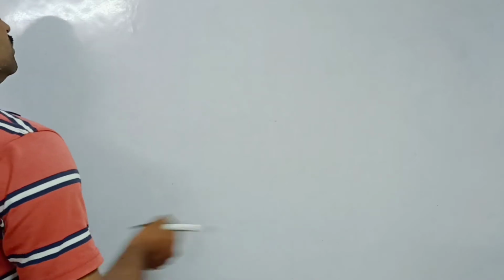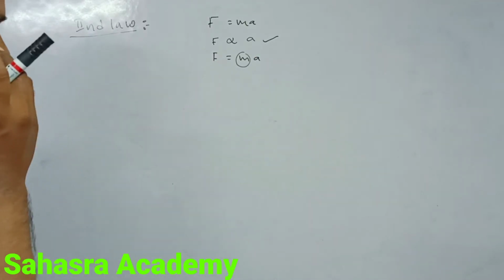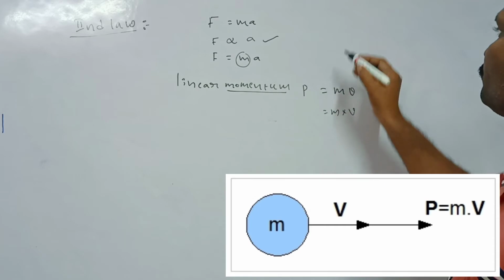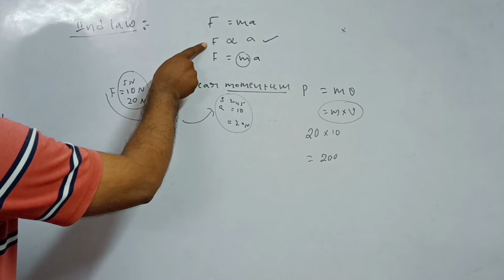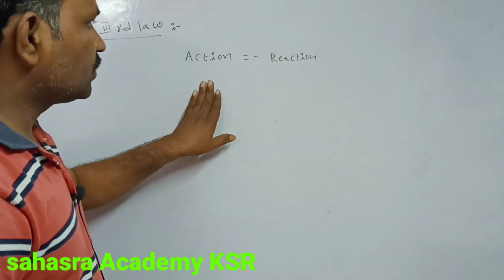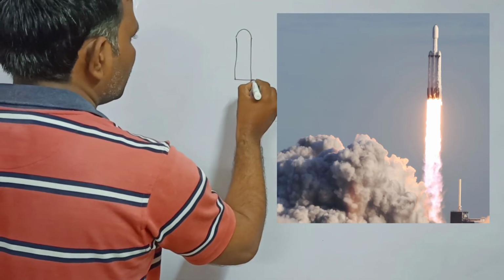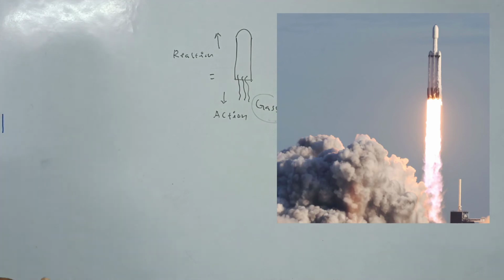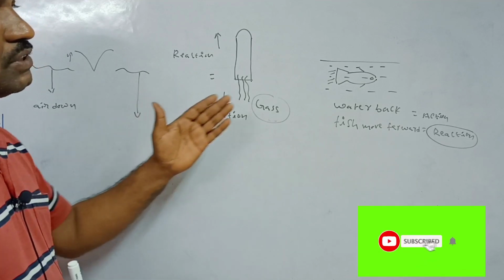Newton's laws of Motion